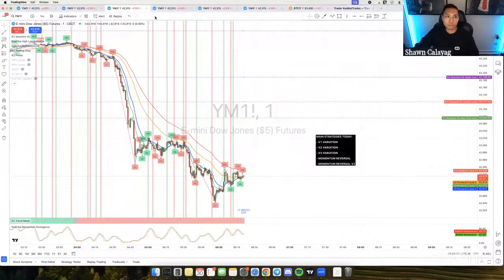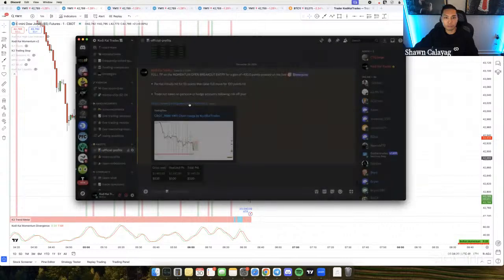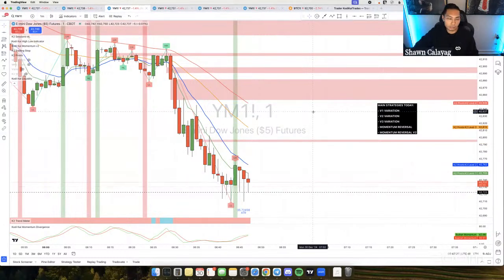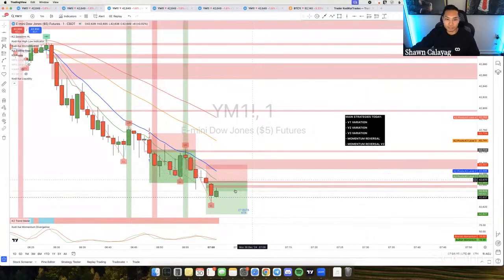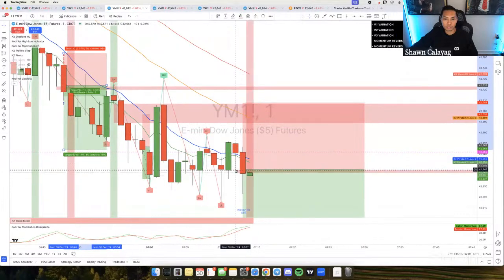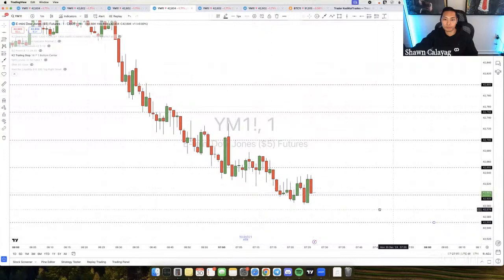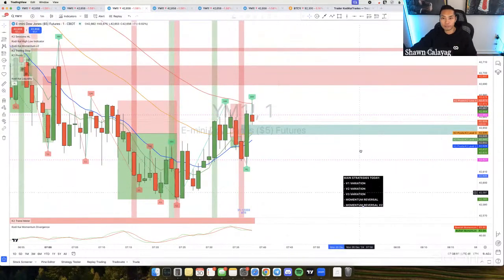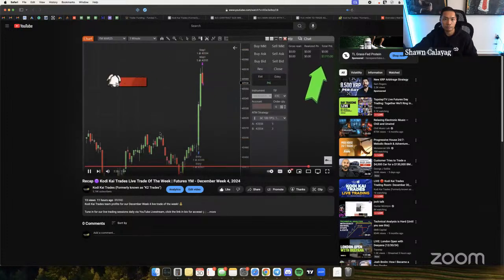LIVE 🔴 Kodi Kai Trades Trading Room- December 30, 2024 | US30 YM | Real-Time Trade Analysis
00:00  - Intro